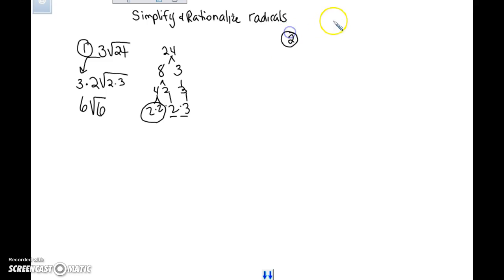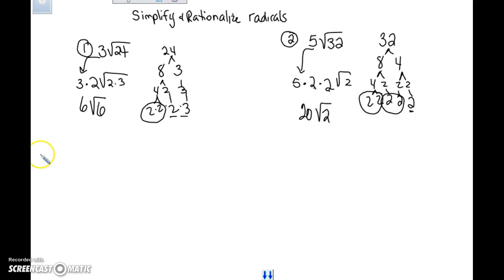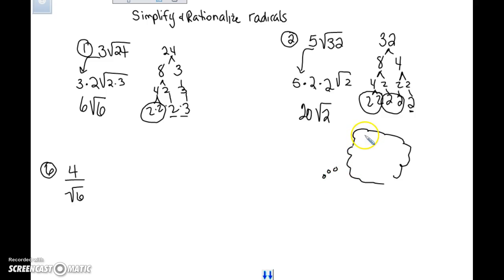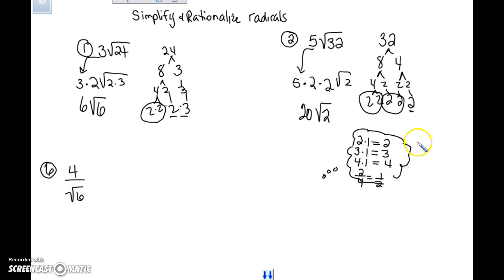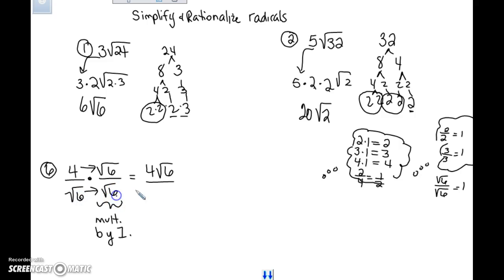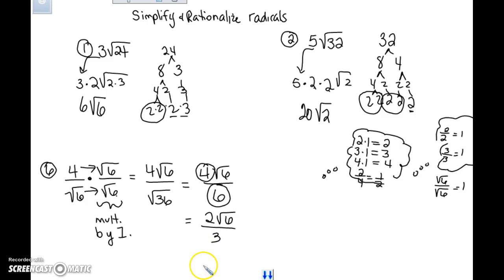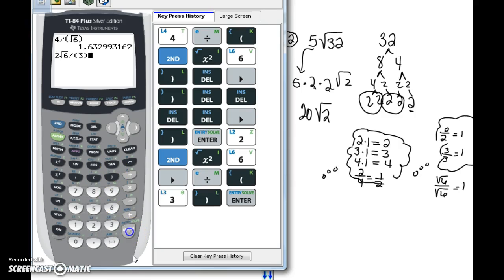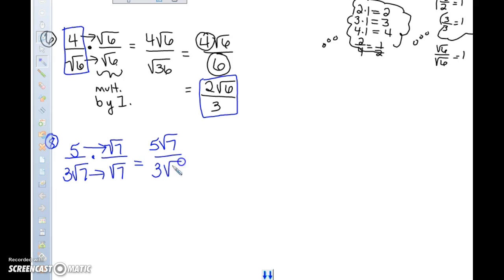simplifying and rationalizing sq roots